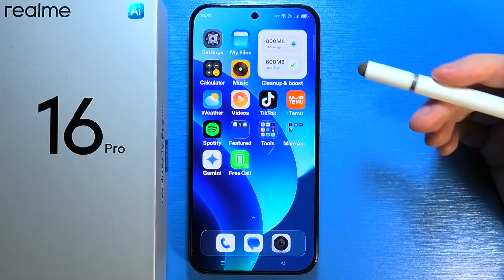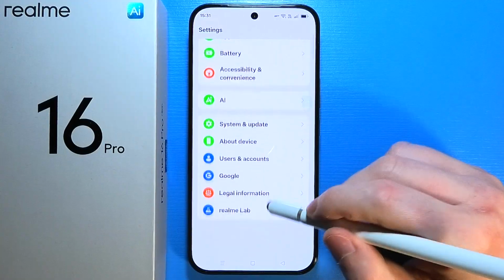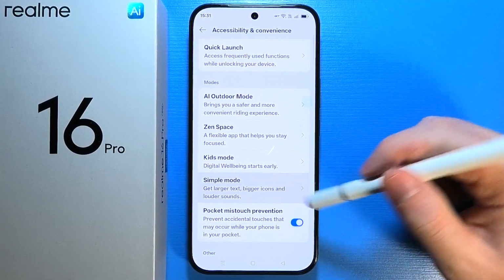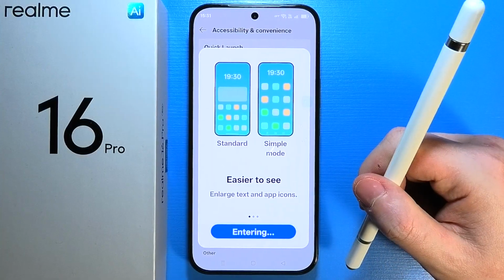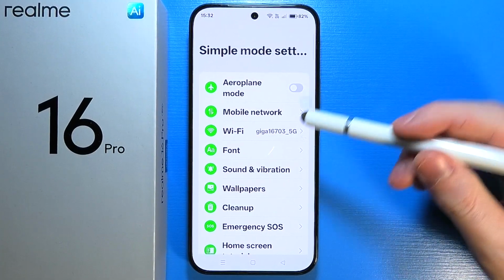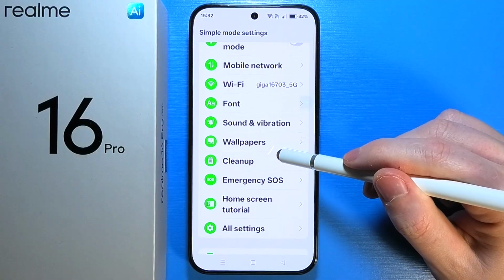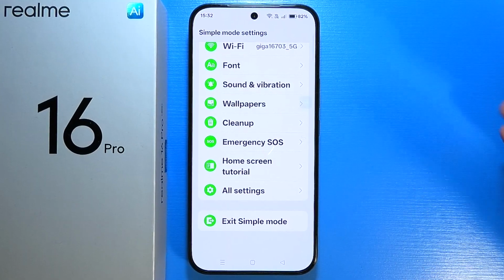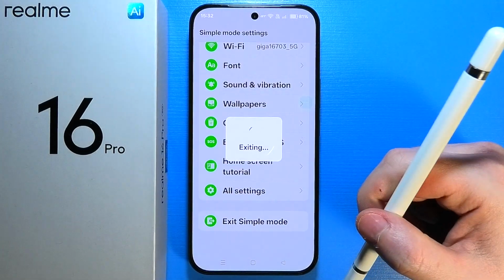Realme 16 Pro 5G How To Enable & Leave Simple Mode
Learn how to enable or exit simplified interface mode on the Realme 16 Pro 5G using accessibility settings.This tutorial shows where to switch interface modes.
Discover how changing interface mode on this Realme 16 Pro 5G smartphone restores full system features.This improves navigation flexibility.